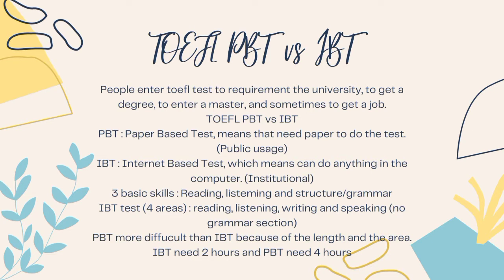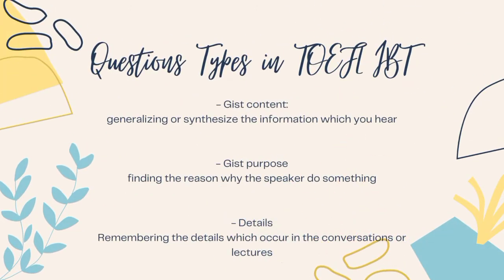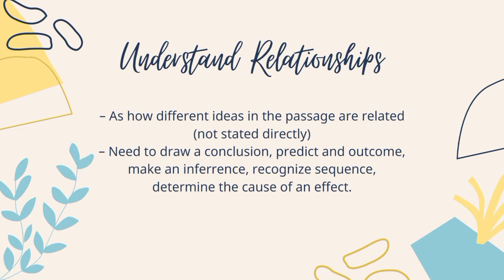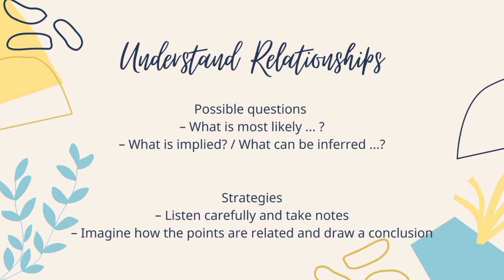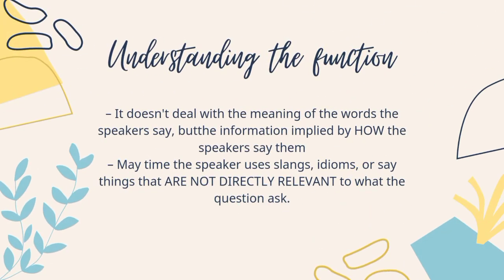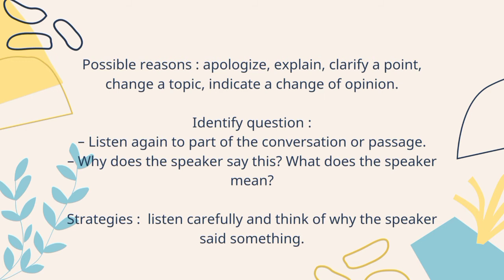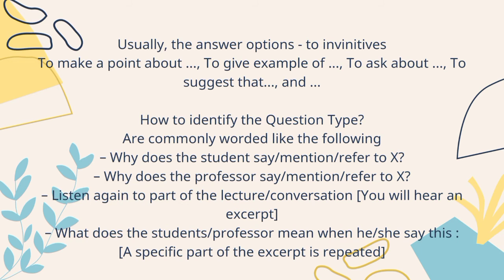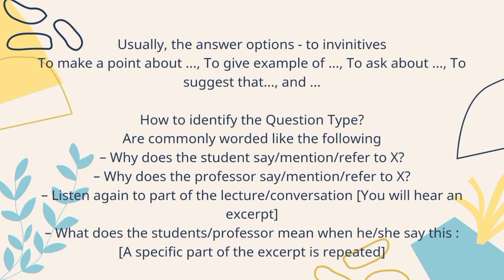Zakiatul Maula Arumsari & Weldan Vessa Hasani_Class 3_TOEFL IBT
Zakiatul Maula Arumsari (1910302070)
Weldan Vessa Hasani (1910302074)